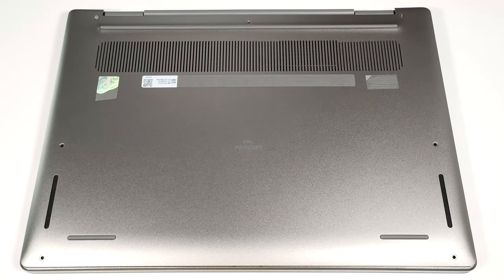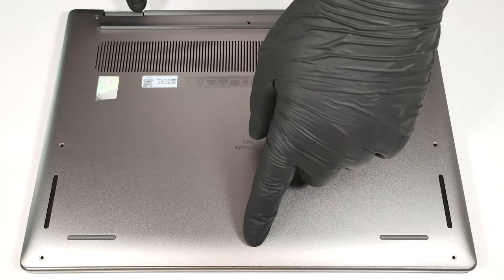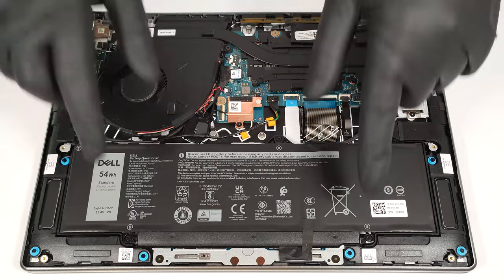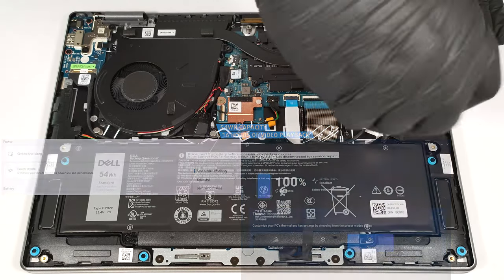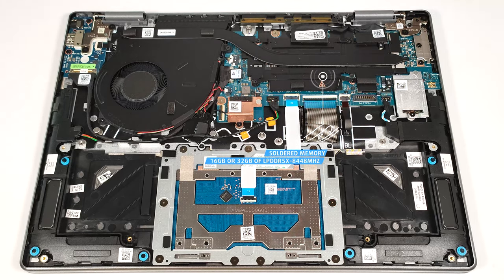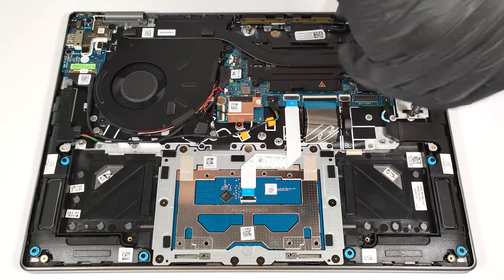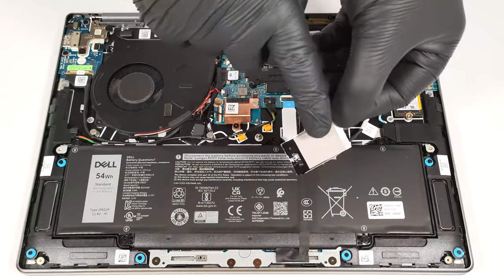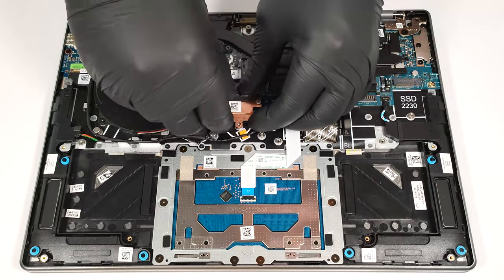🛠️ How to open Dell Latitude 7455 - disassembly and upgrade options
🔬 In-depth Review: Dell Latitude 7455 review – All-Day Companion with Premium Display